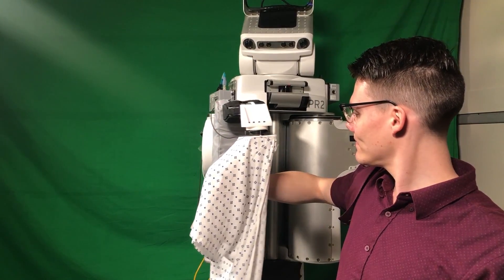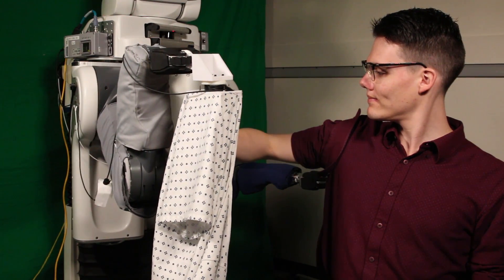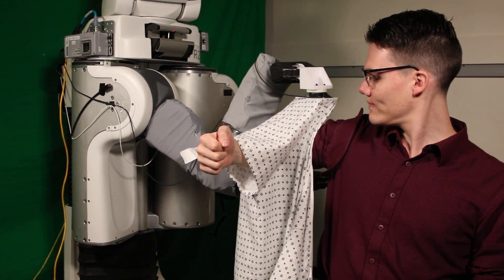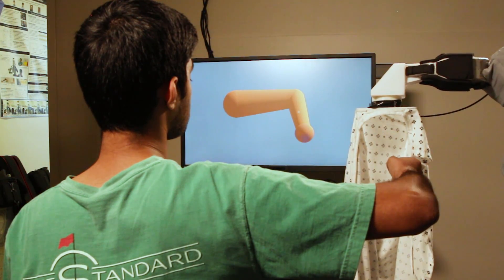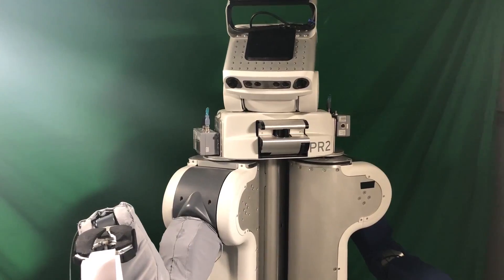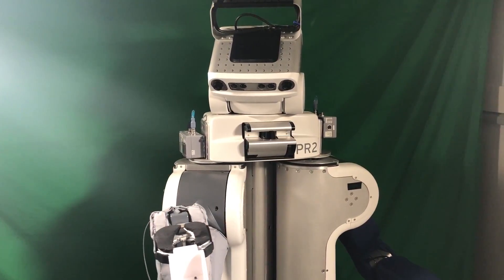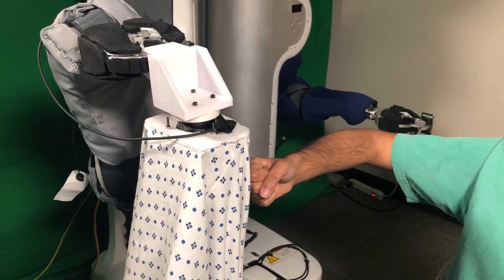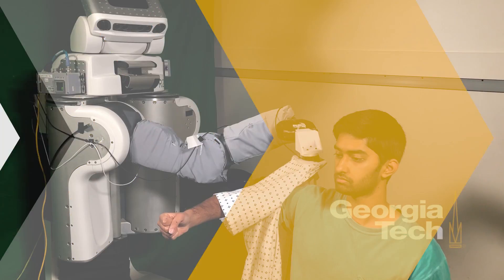Robot Puts Hospital Gown on a Person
More than 1 million Americans require daily physical assistance to get dressed because of injury, disease and advanced age. To help address this need, a robot at Georgia Tech is successfully sliding hospital gowns on people's arms. The machine doesn't use its eyes as it pulls the cloth. Instead, it relies on the forces it feels as it guides the garment onto a person's hand , around the elbow and onto the shoulder.